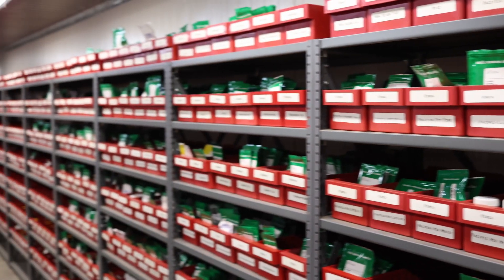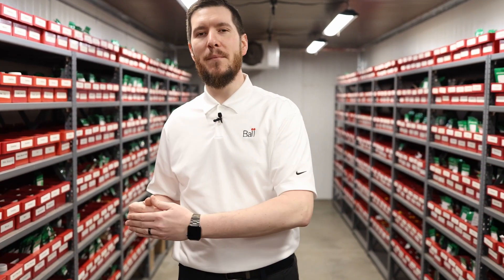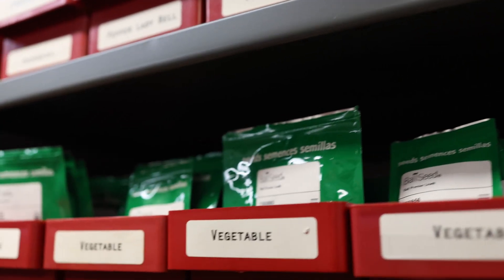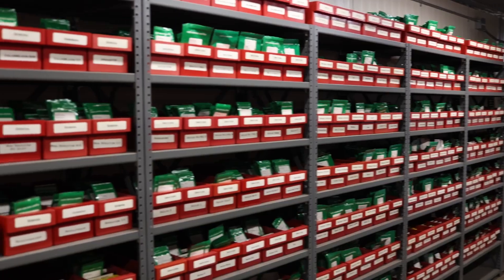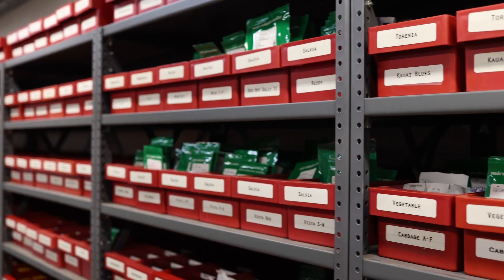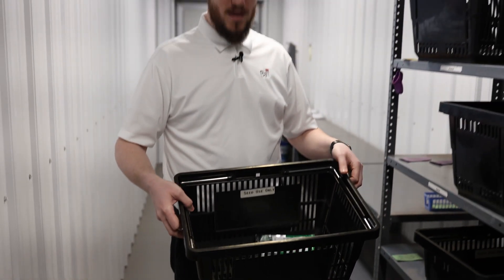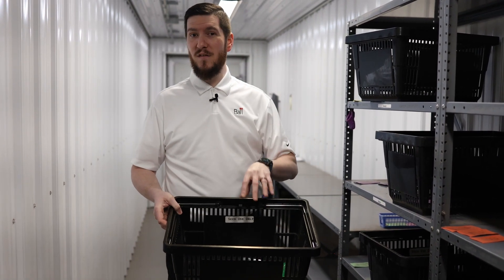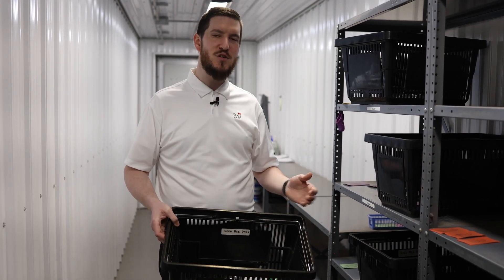Seed Storage Best Practices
Ball Tech On Demand expert Nick Flax brings tips, tricks and information direct to you—onsite, in a greenhouse.

In this episode, he’s in a seed storage room discussing ways to optimize seed storage and handling in your greenhouse. For temperature and relative humidity information and an explanation of the Rule of 100, check out this segment.

In the video, Nick mentioned a Ball Seed document outlining seed storage best practices, as well as strategies for retaining seed quality.